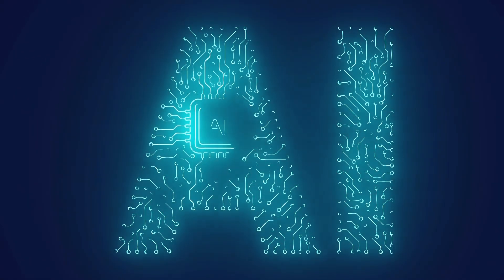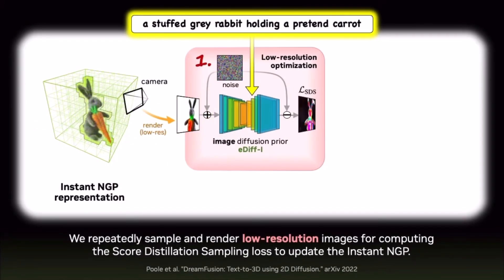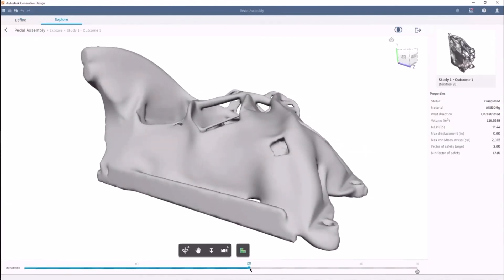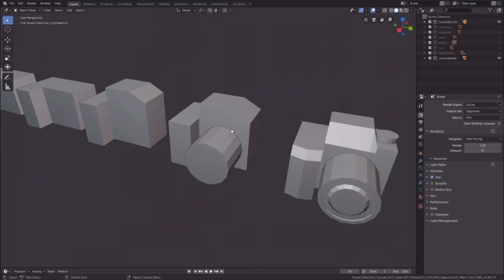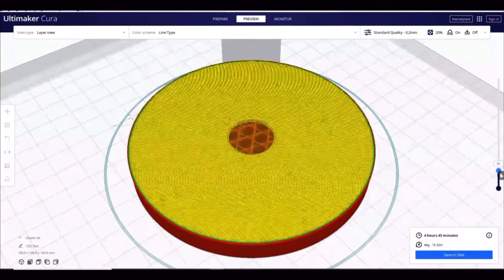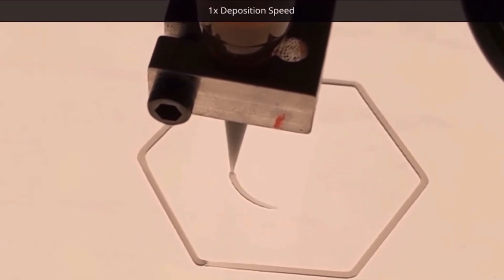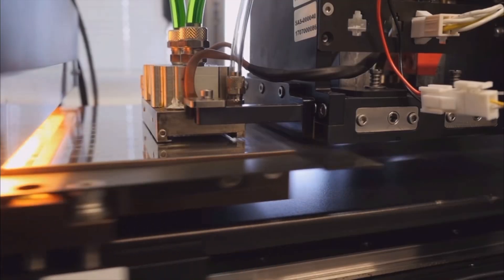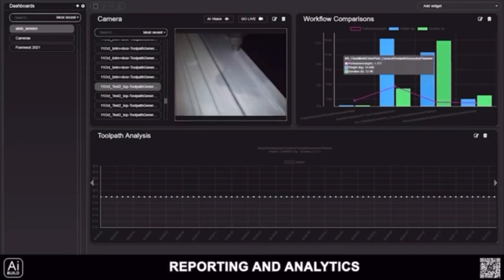The Best Ways 3D Printing is using AI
Artificial Intelligence is being integrated into every industry with the hopes of enhancing quality, production and efficiency. 3D Printing is the fastest growing industry within manufacturing. With the incorporation of AI into 3D printing, a massive transformation is anticipated in how companies tackle manufacturing and building operations.

**Chapters**
00:00 - Intro
00:21 - Design
03:06 - Preparation
05:21 - Printing
07:13 - Just for Fun